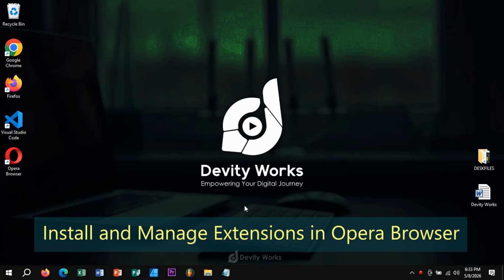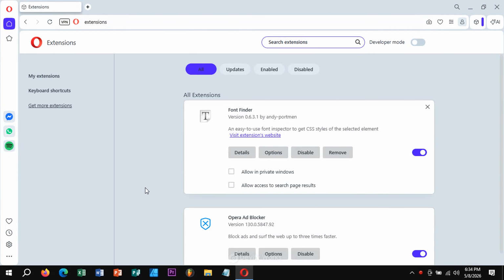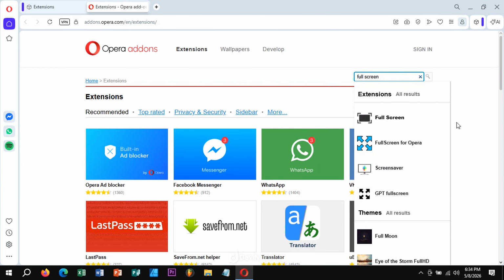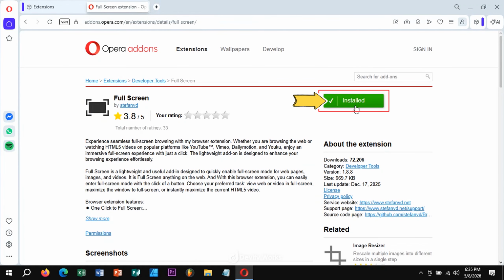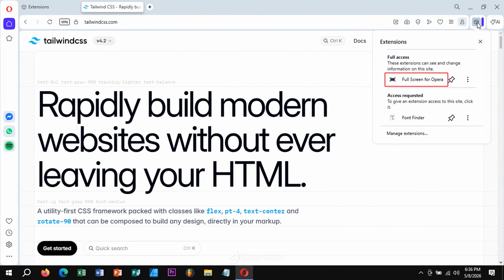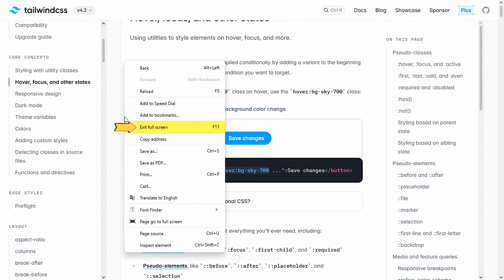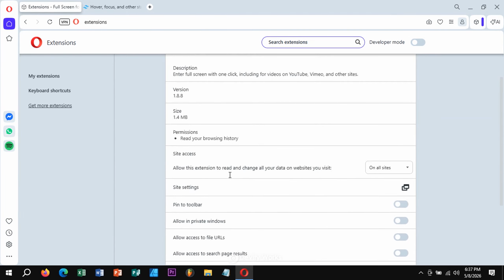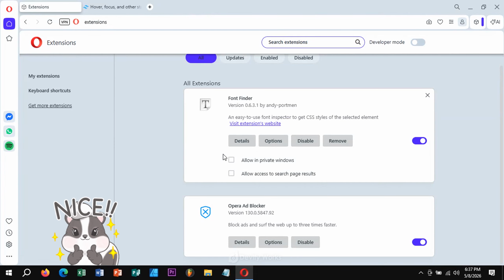How to Install Any Extension on Opera Browser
Learn how to install and manage extensions in Opera Browser step by step. This Opera Browser extensions tutorial shows how to install extensions in Opera Browser, manage extensions in Opera Browser, and use Opera Browser extensions easily for a better browsing experience.

In this video, you’ll discover how to add, enable, disable, remove, and organize extensions in Opera Browser quickly and safely. Whether you are a beginner or an advanced user, this Opera Browser tutorial will help you customize your browser with the best Opera extensions.

Topics covered in this tutorial:
• How to install extensions in Opera Browser
• How to manage extensions in Opera Browser
• How to enable or disable Opera Browser extensions
• How to remove extensions from Opera Browser
• Best way to use Opera Browser extensions

If you want to improve productivity, customize your browsing experience, or learn how Opera extensions work, this video is perfect for you.